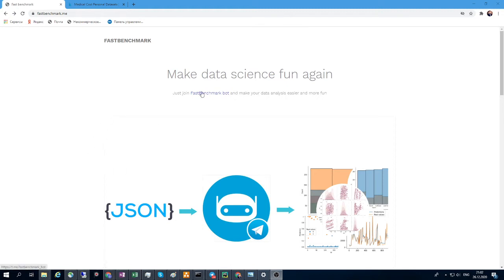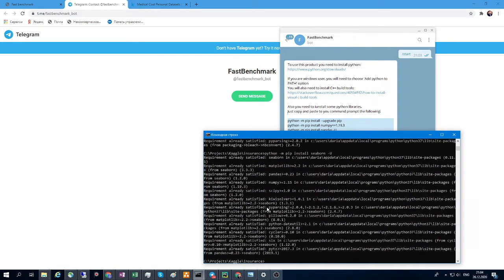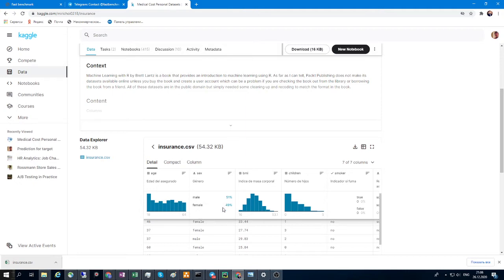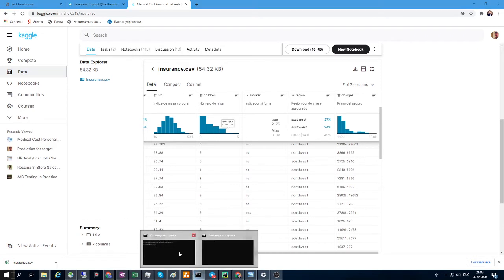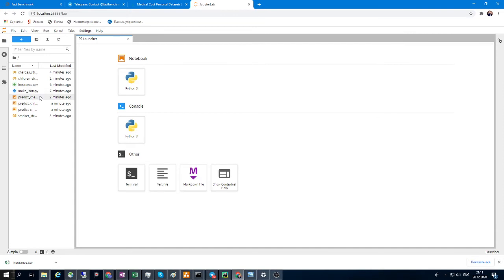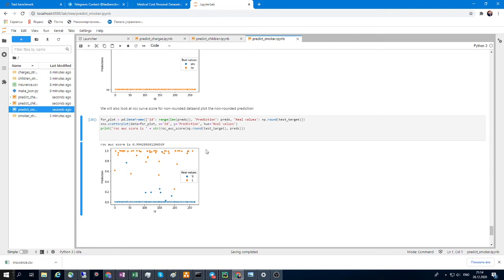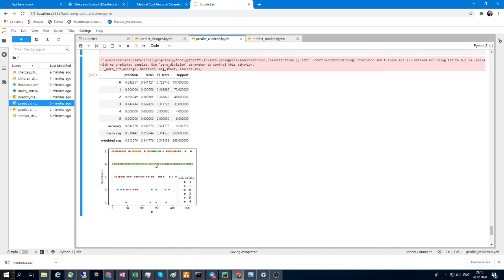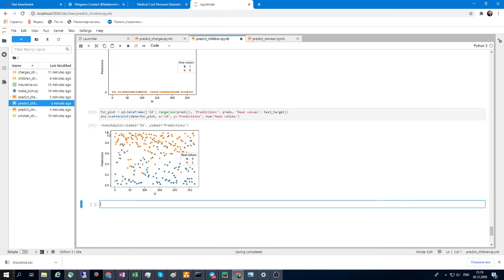FastBenchmark presentation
Here is a sort of instruction for FastBenchmark users.
It will help you to analyse the data and will do all the routine work for you.